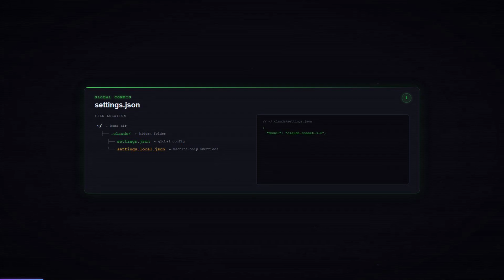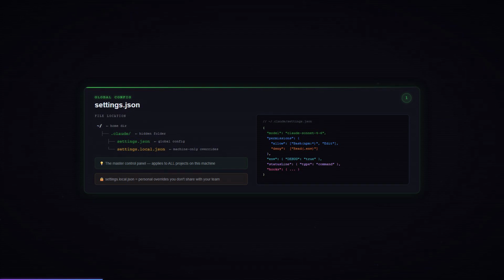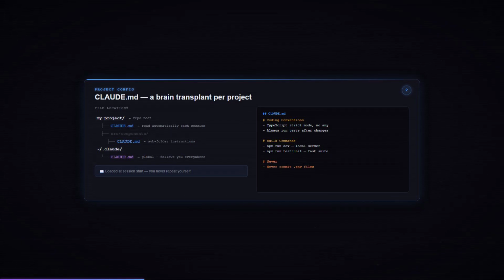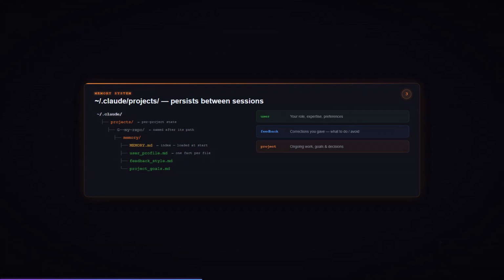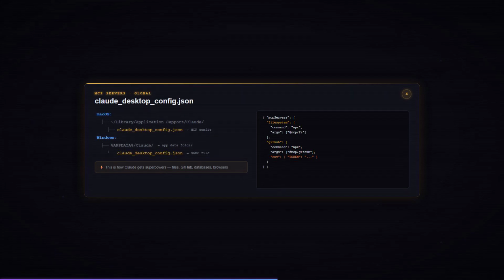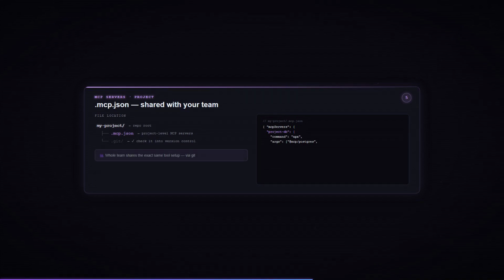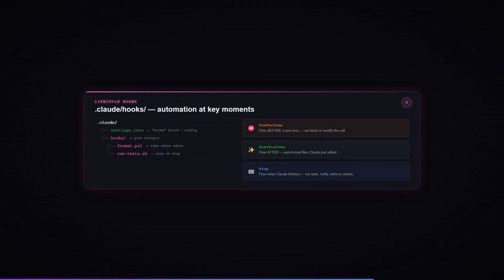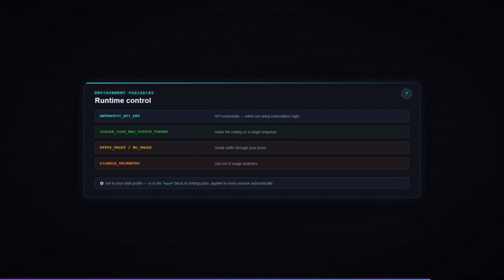Claude Code Config Paths Explained — 7 Files That Control Everything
Where does Claude Code actually store its "brain"? This 5-minute guide breaks down the 7 configuration paths every Claude Code user should know — and exactly how to control each one.

Chapters:
00:00 The 7 config paths
0:18 settings.json — global config (model, permissions, defaults)
1:01 CLAUDE.md — per-project instructions, loaded every session
1:46 Memory system — ~/.claude/projects/ (persists between sessions)
2:25 MCP servers — global (claude_desktop_config.json)
2:55 .mcp.json — project & team MCP servers, shared via git
3:25 Lifecycle hooks — pre-tool, post-tool, stop
3:58 Environment variables — runtime control
4:23 Quick reference recap

Master the paths → master the tool.

🔗 Terminode.ai